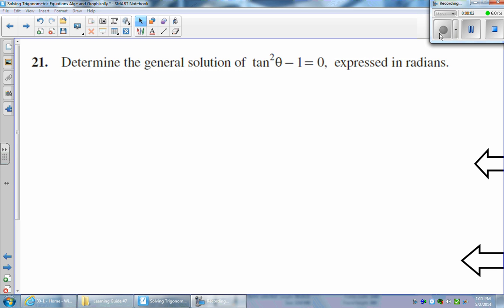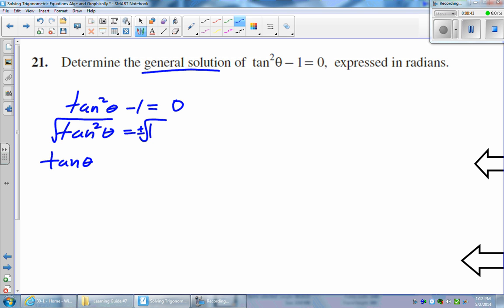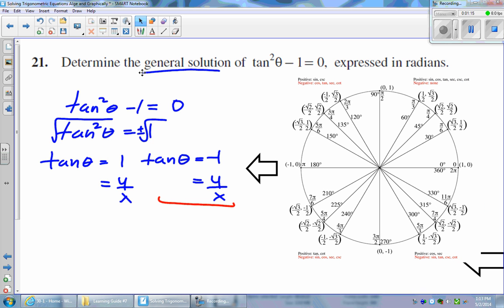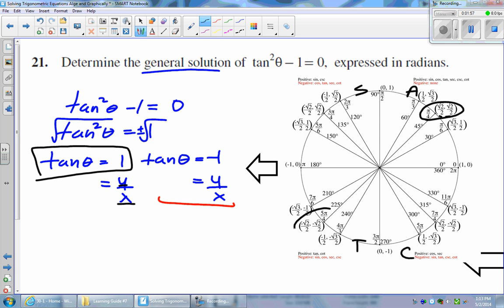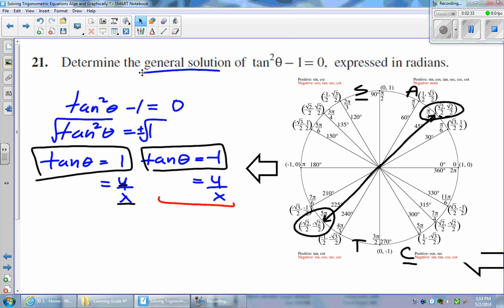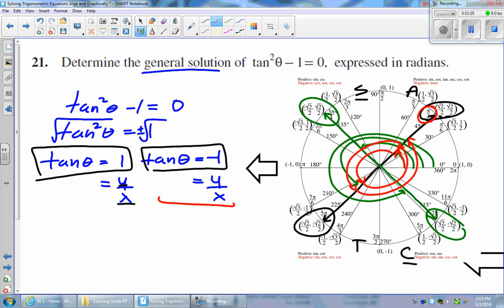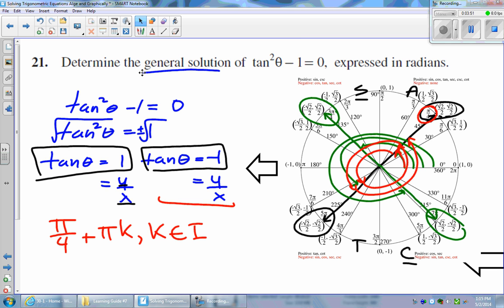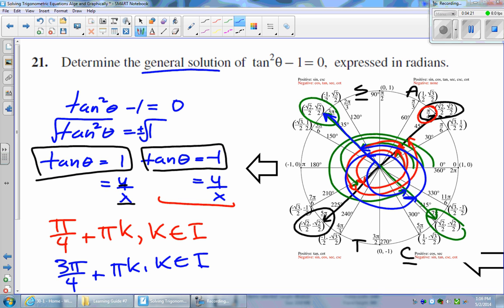LG07 Lesson 4d Stating the General Solution of a Second Degree Trigonometric Equation with unit ci